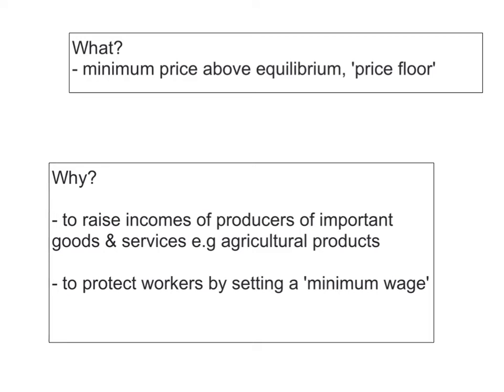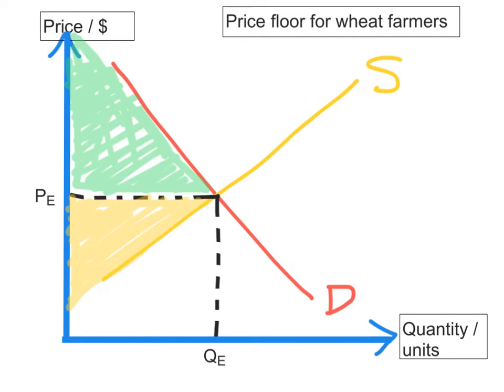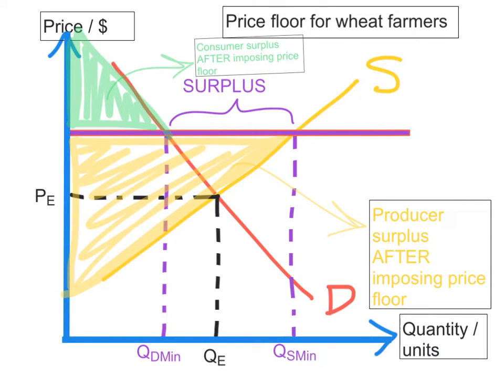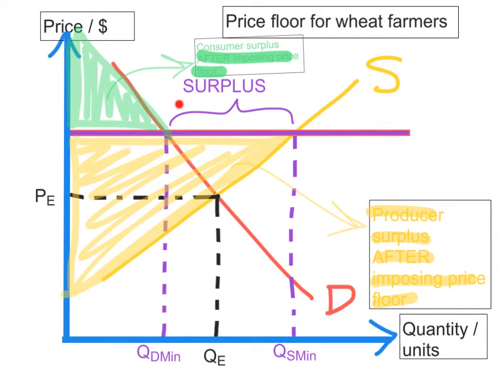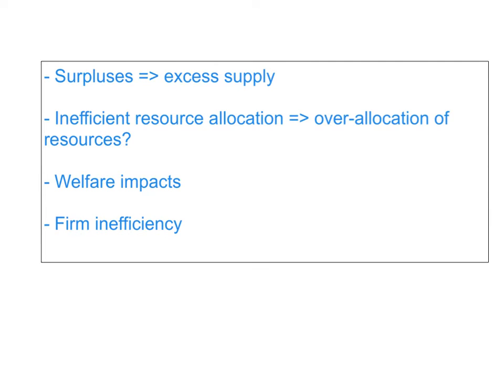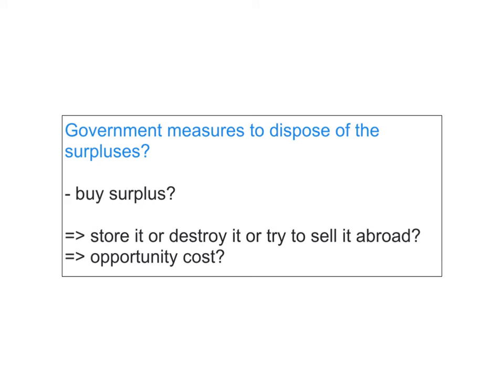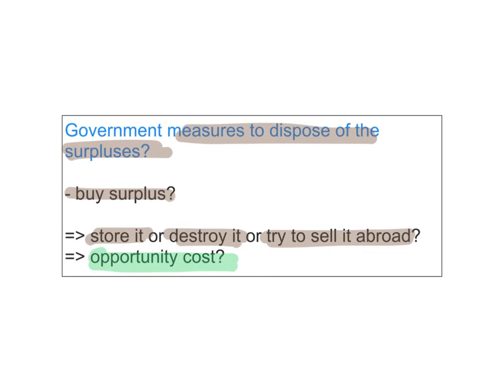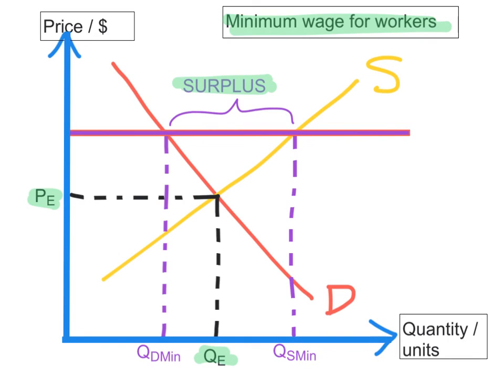Government intervention - price floors